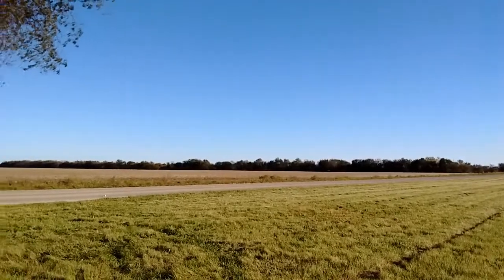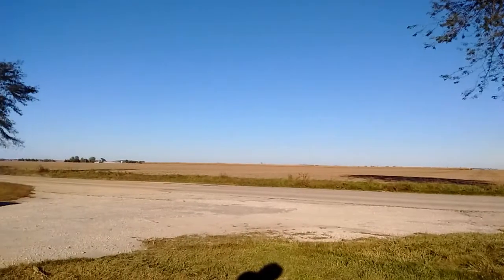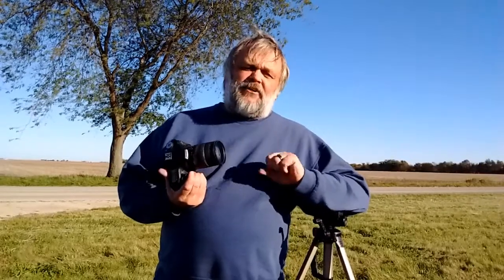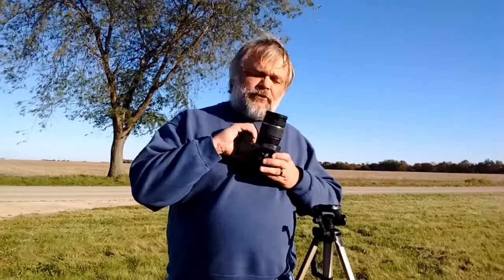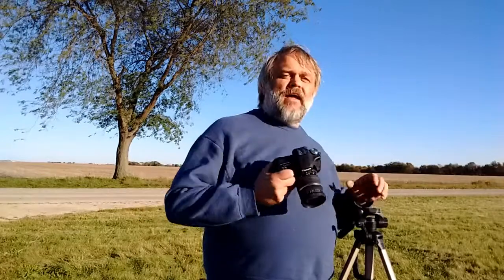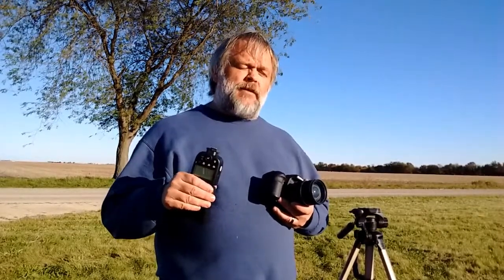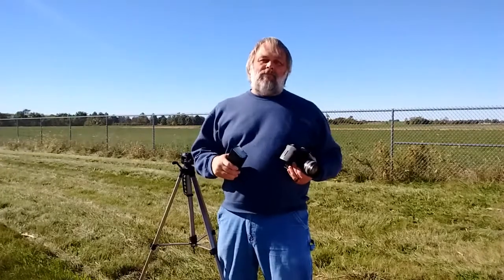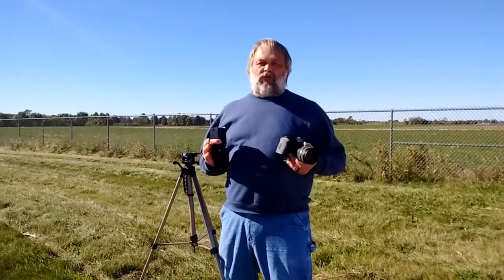Camera Equipment for Beginners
Where do you start when choosing a DSLR camera as a beginning photographer?  Take a look and learn what to consider as well as an important tip on what to do after you've gotten your gear!